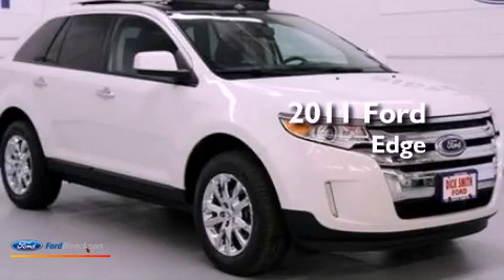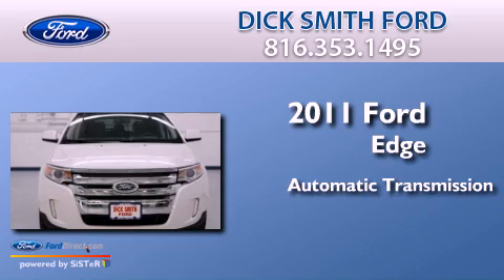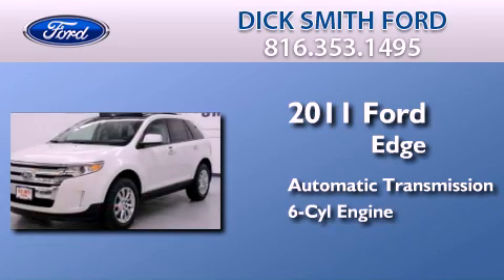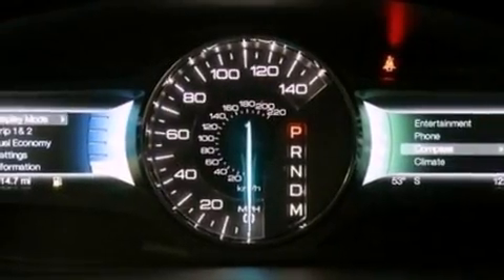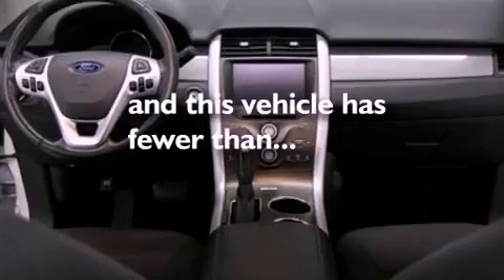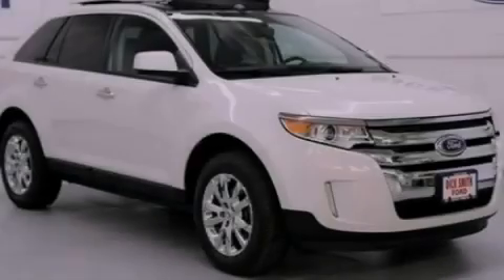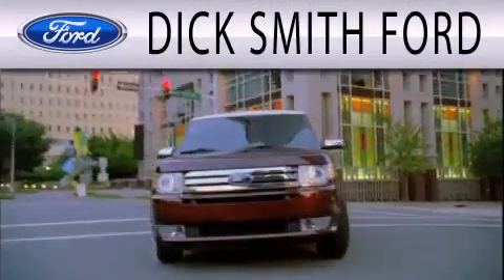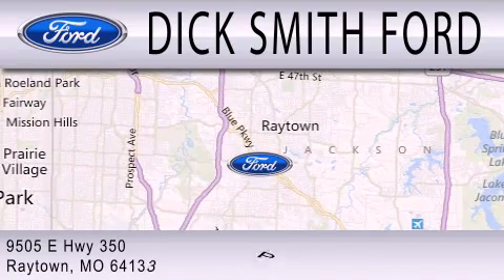Preowned 2011 FORD EDGE Raytown MO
Year : 2011
 Make : FORD
 Model : EDGE
 Engine : 3.5L V6 24V MPFI DOHC
 Trans . : 6-SPEED AUTOMATIC
 Exterior : WHITE PLATINUM TRI-COAT METALLIC
 Miles : 22,808
 Interior : CHARCOAL BLACK
 Stock : 27721L